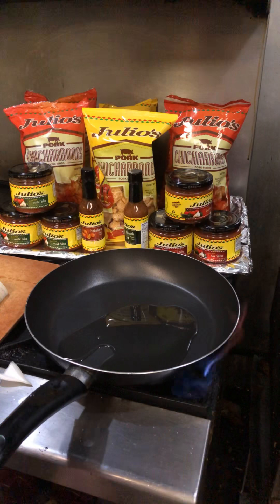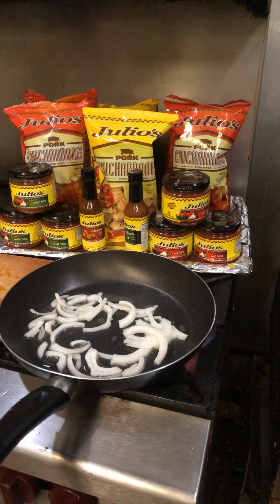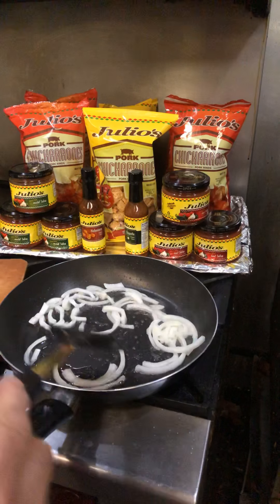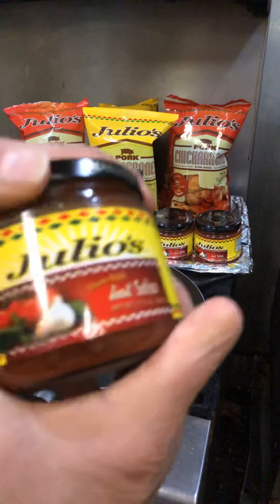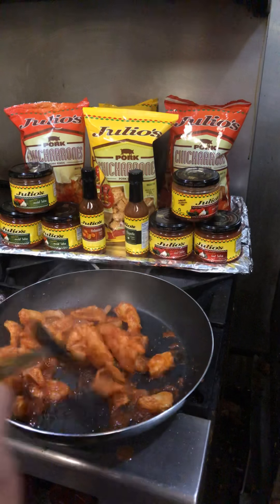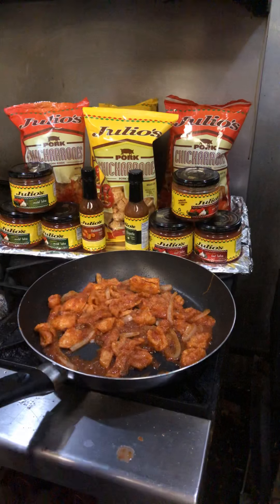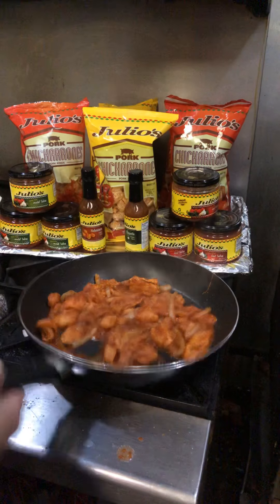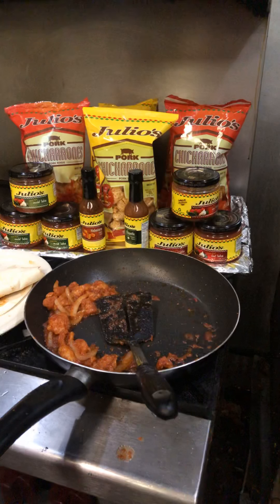Julios chicharrones with hot julios salsa